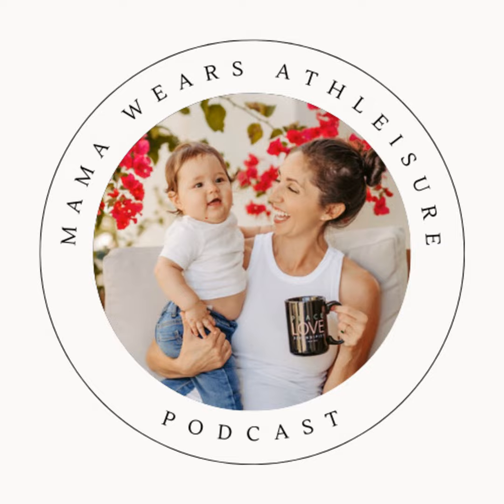How to Find Out C-Section Rates at Your Local Hospitals and What This Can Mean for You with Suzzi...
In this eye-opening episode, we explore the crucial topic of C-section rates at local hospitals and what it means for you and your birth plan. 🤰💡 Discover how to access and interpret this essential information, empowering you to make informed decisions about your birthing experience. Join us as we delve into the factors influencing C-section rates and why it's vital to be in the know with doula and birth educator Suzzie Vehers. Knowledge is power, especially when it comes to your journey into motherhood!

- c-section rates
- c-section
- cesarean section
- scheduled c-section
- emergency c-section
- what happens during a c-section?
- how to recover from a c-section?
- how to avoid a c-section
- c-section birth
- c-section birth rates
- current c-section rates
- why do people get a c-section?
- can I have a vaginal birth after a c-section?
- are c-sections safe?
- why to avoid a c-section

Interested in being a guest? Shoot us an email!

- best parenting podcast
- best new mom podcast
- best podcasts for new moms
- best pregnancy podcast
- best podcast for expecting moms
- best podcast for moms
- best podcast for postpartum
- best prenatal podcast
- best postnatal podcast
- best podcast for postnatal moms
- best podcast for pregnancy moms
- new mom
- expecting mom